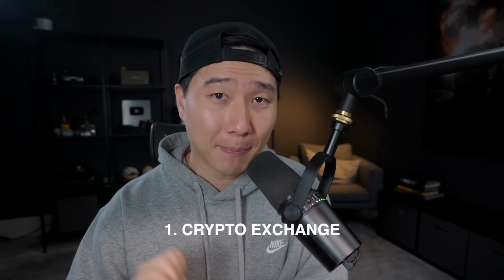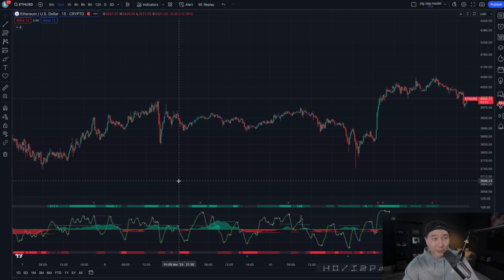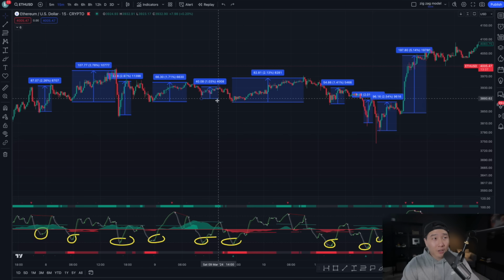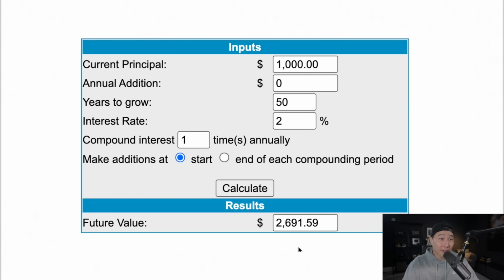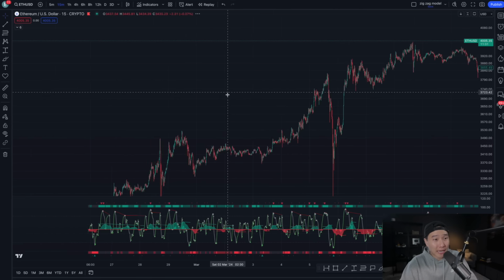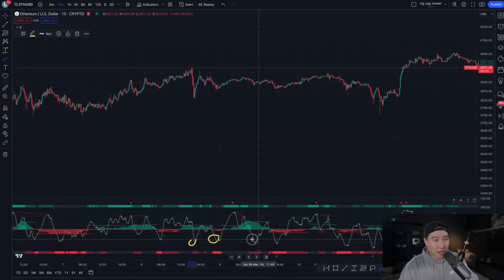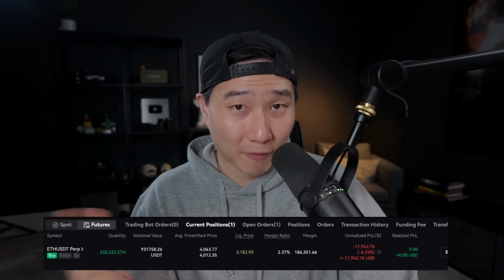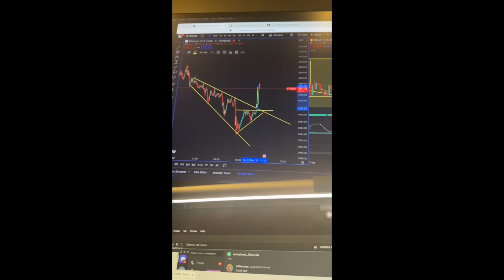How I Make $1,000 a Day Trading Cryptocurrency in 2024 (I'll Show you How)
💸 Get free stocks valued up to $3,000 when you sign up with this link!